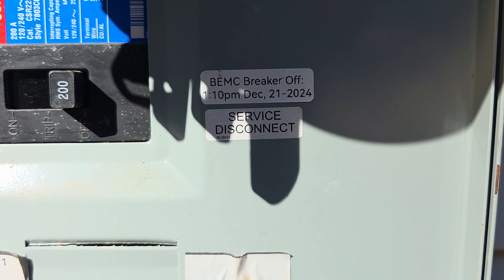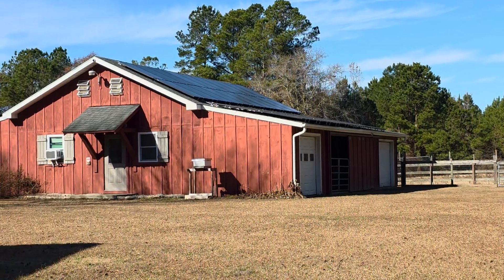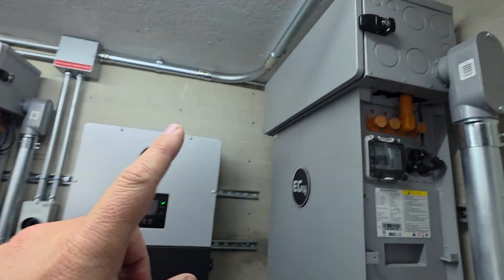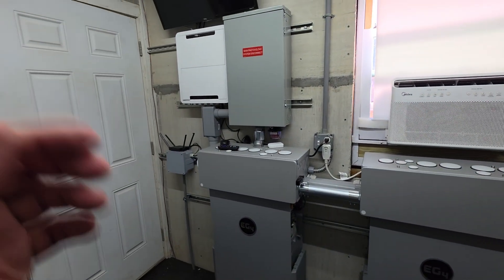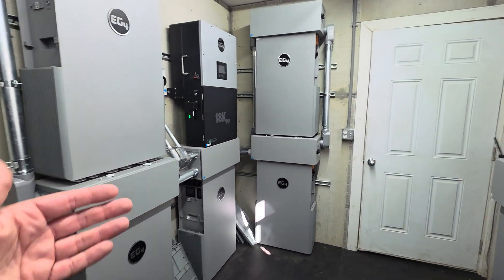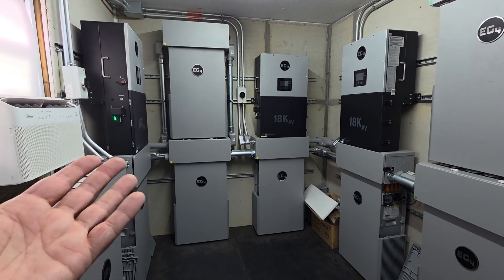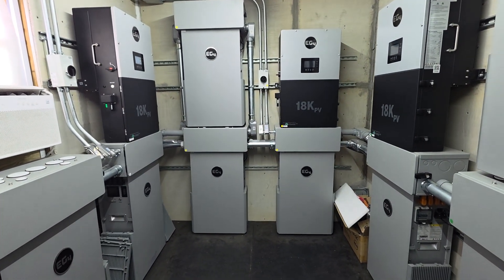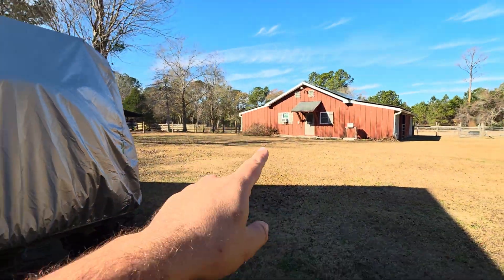One Year Off Grid (ish) With Solar and Battery Storage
One year off grid, discussing ROI, usage, next steps and more. EG4 inverters, batteries, and mini splits along with Canadian Solar Panels.

(spoiler I used the grid a few times along the way)